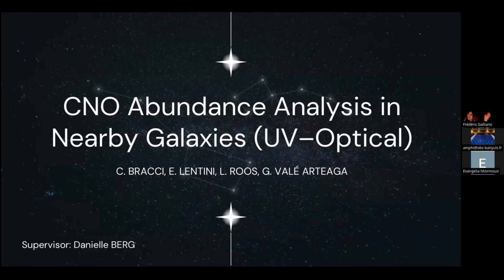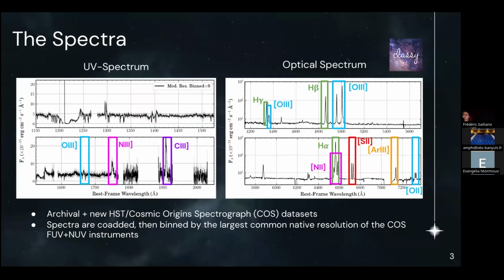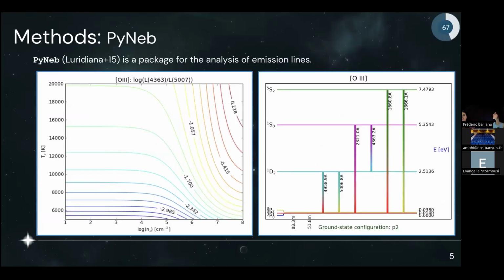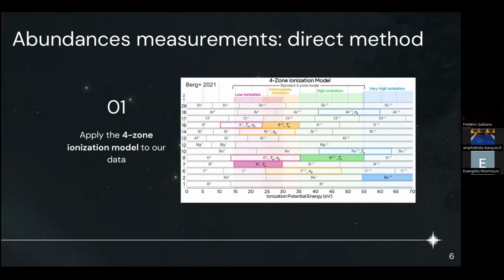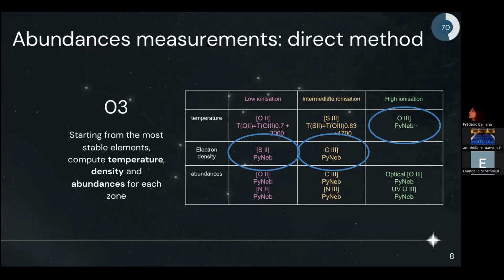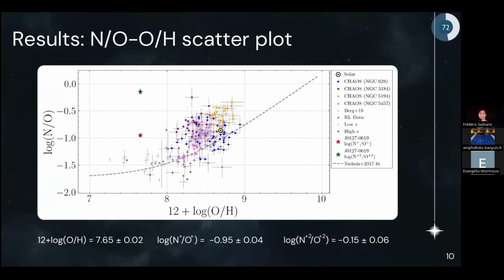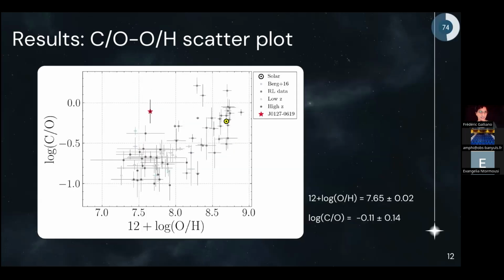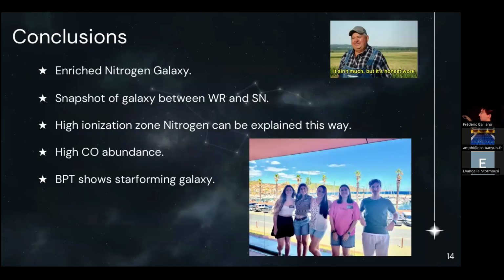GISM3 #24: Hands-on project #05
Hands-on project "CNO Abundance Analysis in Nearby Galaxies by UV–Optical" by Caterina Bracci, Elisa Lentini, Linn Roos, Guillermo Valé Arteaga, as part of the "InterStellar Medium of Galaxies" school (for details,